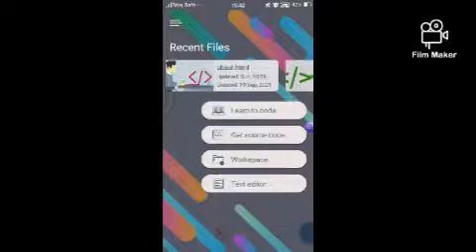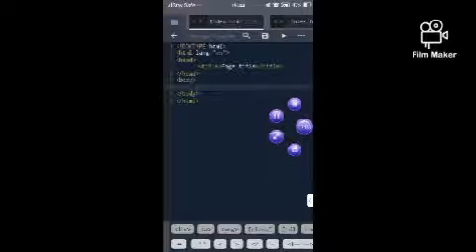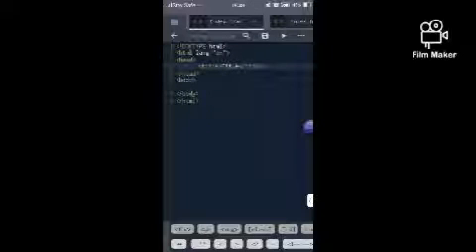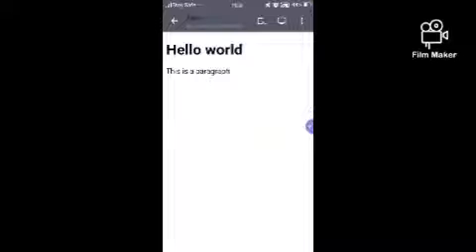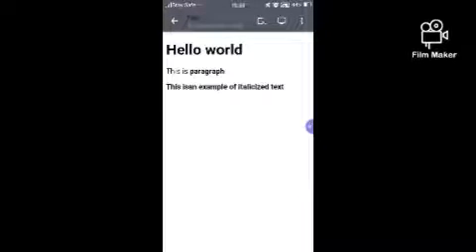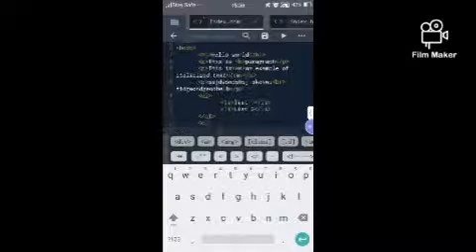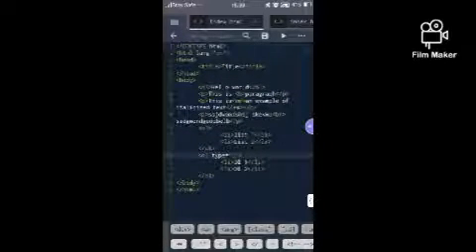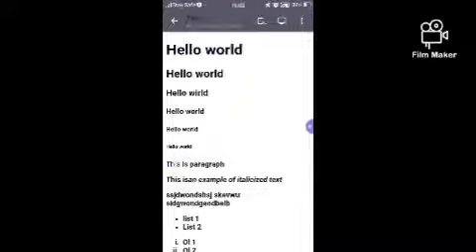Learn html for beginners!!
This video is created for web developers
and designers.
as I said in the video I will share
a free course on HTML CSS and JavaScript
This is the link👇👇👇